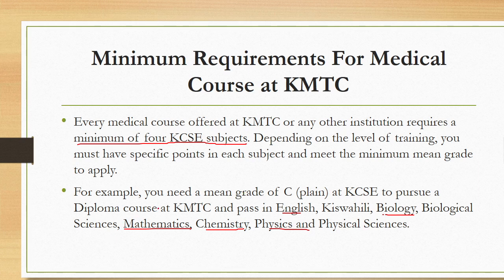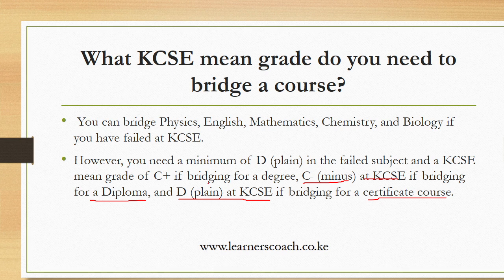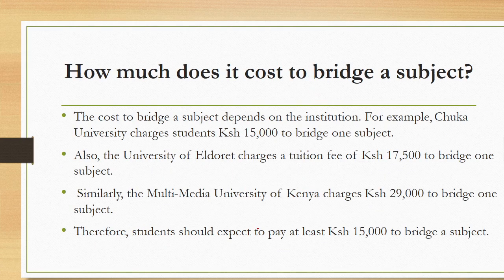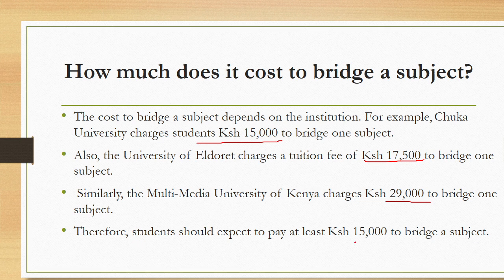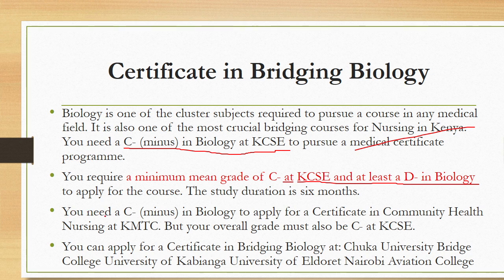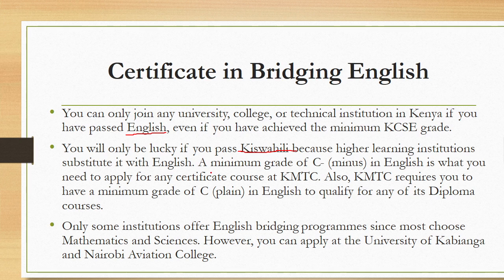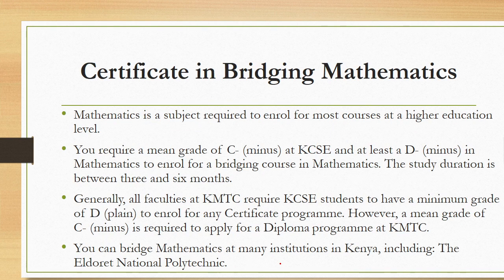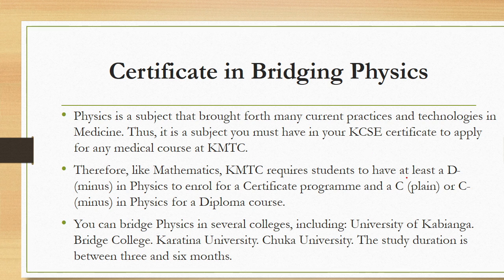KMTC Bridging Certificate Courses in Maths, English, Chemistry, Physics and Biology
KMTC requires a minimum of four kcse subjects. For example, you need a mean grade of C (plain) at KCSE to pursue a Diploma course at kmtc and pass in English, Kiswahili, Biology, Biological Sciences, Mathematics, Chemistry, Physics and Physical Sciences.

But what do you do if you fail in one of the subjects? This video talks about kmtc bridging Certificate Courses in Maths, English, Chemistry, Physics and Biology